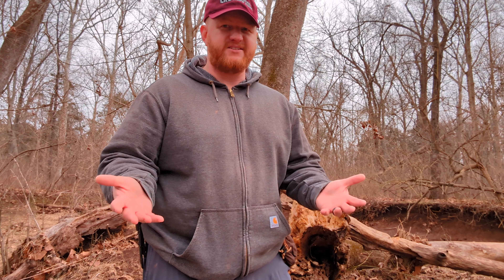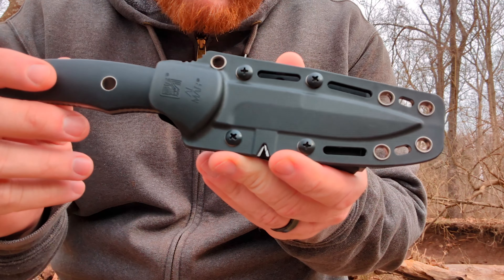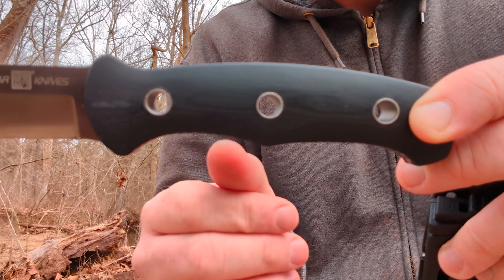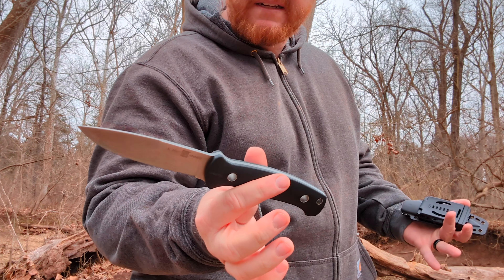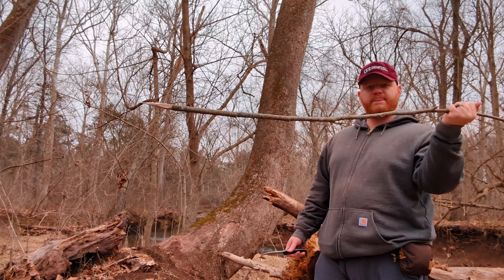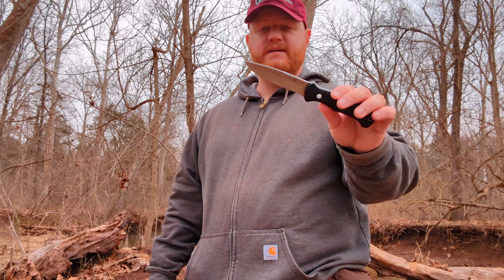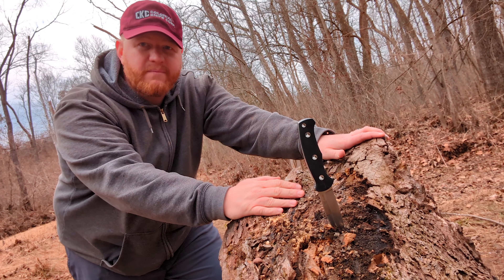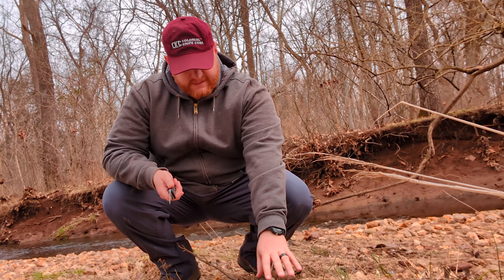Al Mar SERE Operator 40 Survival Tactical Knife - Full Review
Check an excellent classic design from @almarknives79 back in their catalog for 2024.